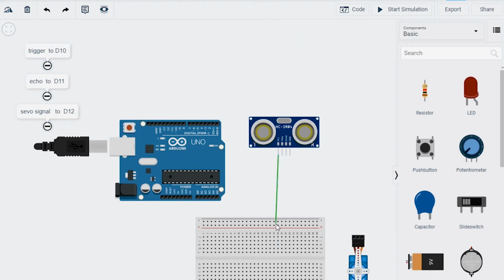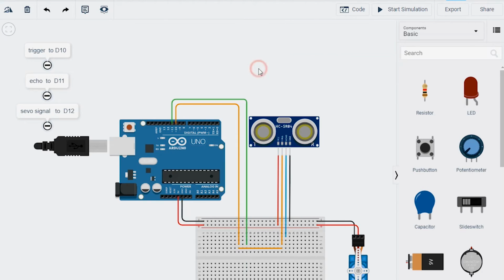Radar or Sonar which one is correct ?! (tutorial)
Hello everyone in this video we build something cool but the problem is what should we name it Radar or Sonar ? comment for me down below .

what you need :
1. Arduino
2. SRF05
3.micro servo
other...